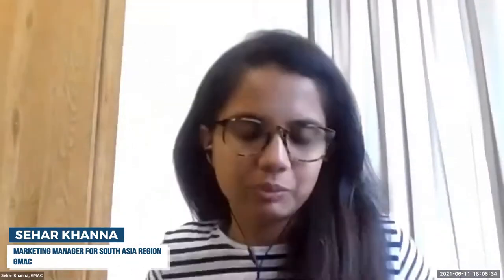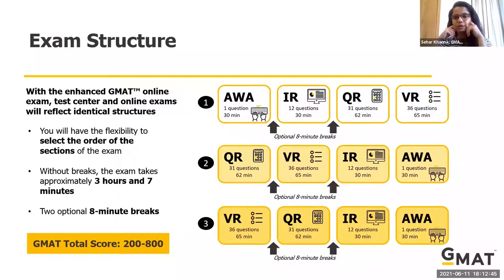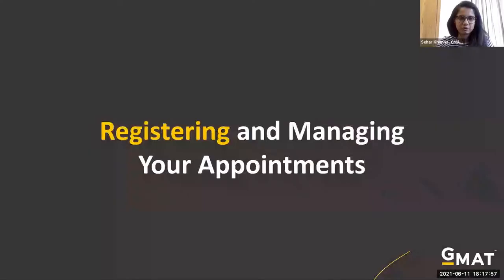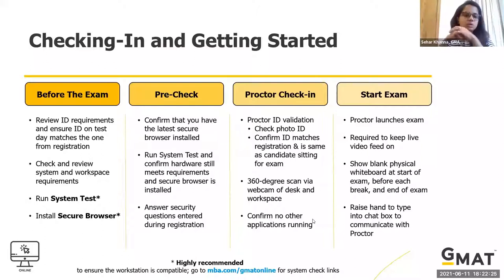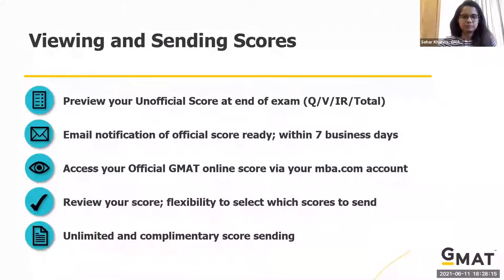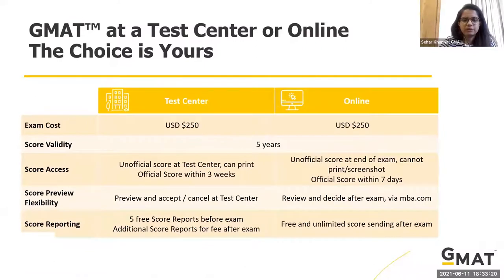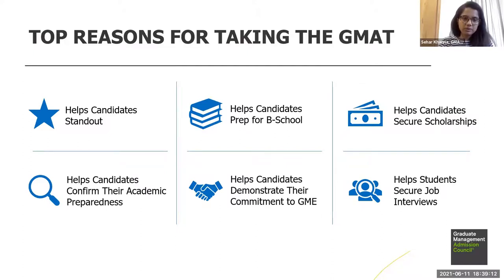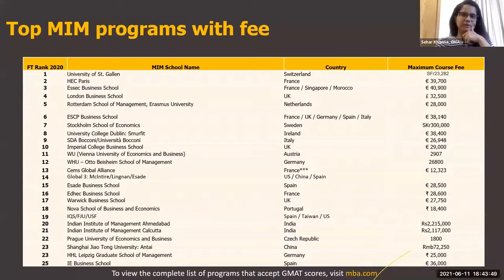Demystifying the Enhanced Online GMAT Exam With GMAC.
Missed the LIVE webinar?

Hear directly from the 𝐜𝐫𝐞𝐚𝐭𝐨𝐫𝐬 𝐨𝐟 𝐆𝐌𝐀𝐓; GMAC.

Watch the recorded session of SEHAR KHANNA , Marketing Manager, South Asia region, 𝐆𝐌𝐀𝐂, join 𝐒𝐜𝐨𝐫𝐞𝐋𝐞𝐚𝐩 for a 𝐋𝐈𝐕𝐄 𝐖𝐞𝐛𝐢𝐧𝐚𝐫 on 𝐃𝐞𝐦𝐲𝐬𝐭𝐢𝐟𝐲𝐢𝐧𝐠 𝐭𝐡𝐞 𝐄𝐧𝐡𝐚𝐧𝐜𝐞𝐝 𝐎𝐧𝐥𝐢𝐧𝐞 𝐆𝐌𝐀𝐓 𝐄𝐱𝐚𝐦.